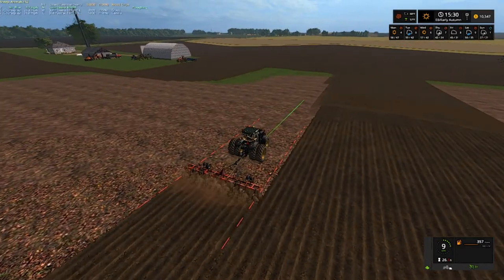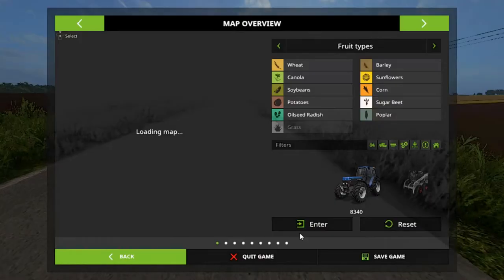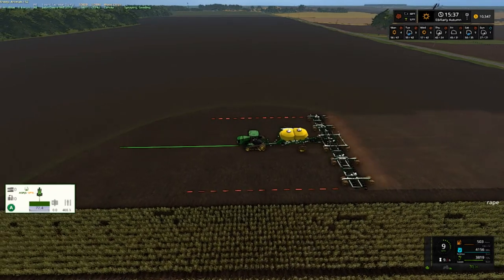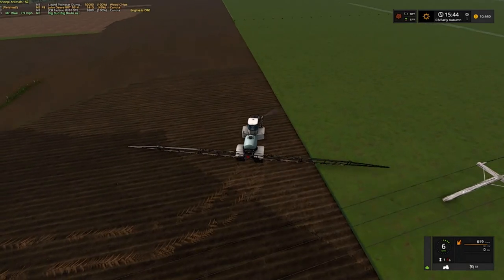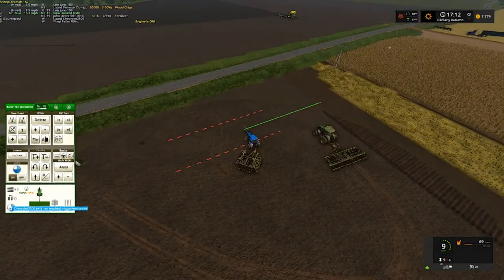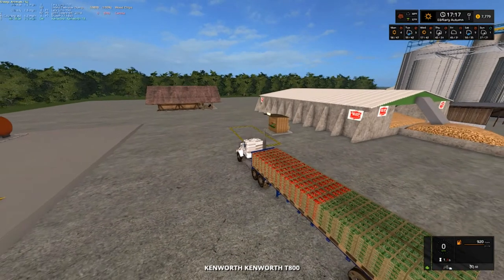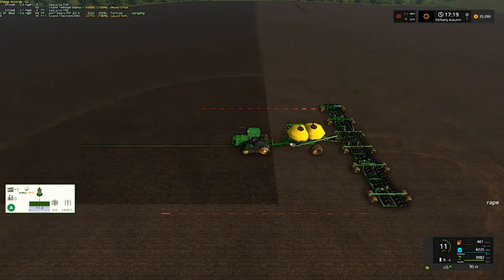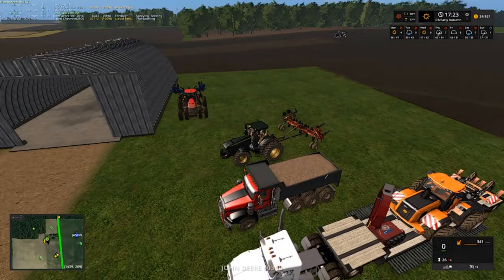Let's Play Farming Simulator 17, Blake Farm Ep 42, With Mr Blue!!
Fan Mail:
Tommy Miller
15 Trailer City Road
Luxora, AR 72358
*Moosehead Honk*